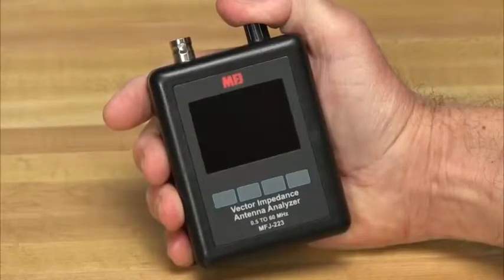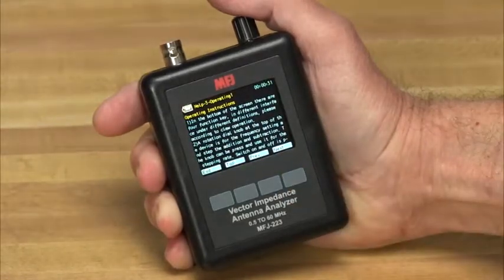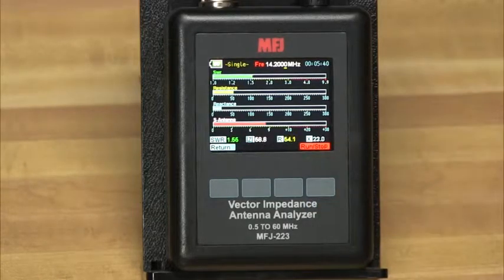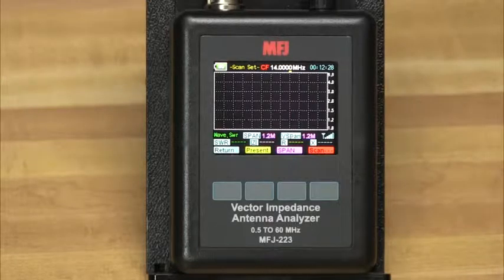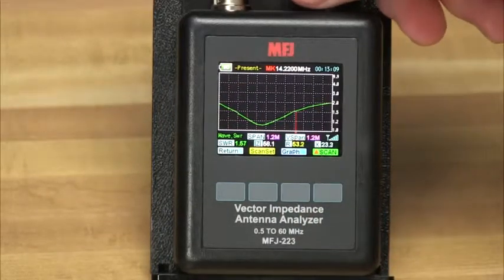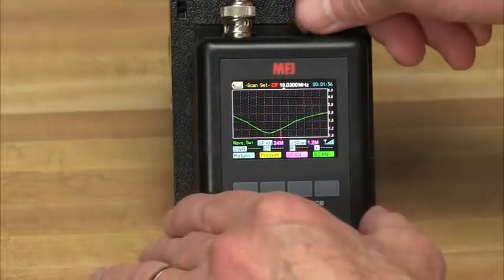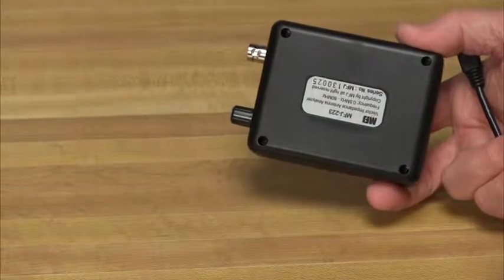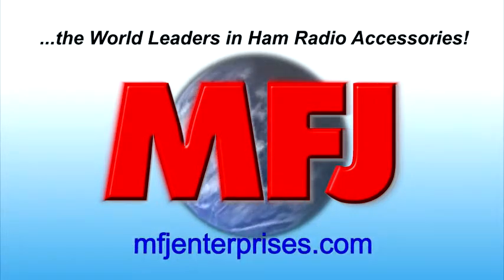MFJ-223 Analyzer 1.6-60MHz